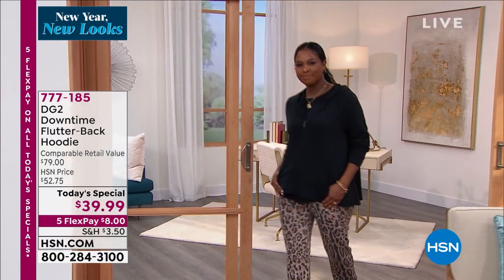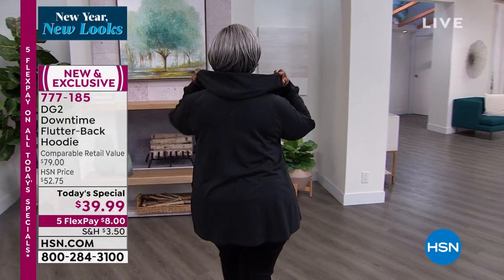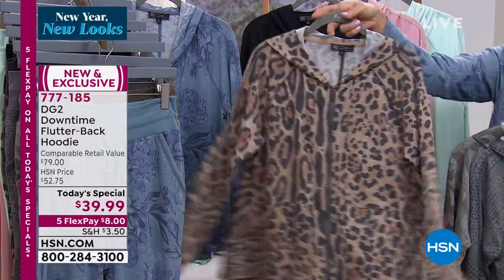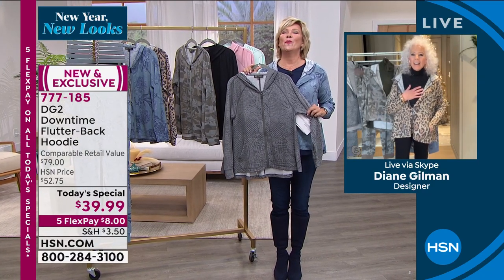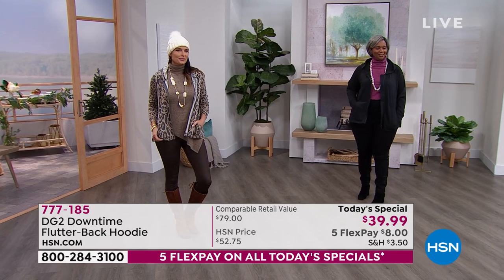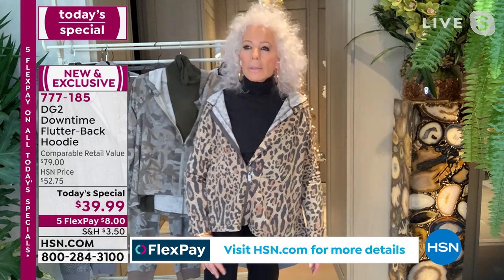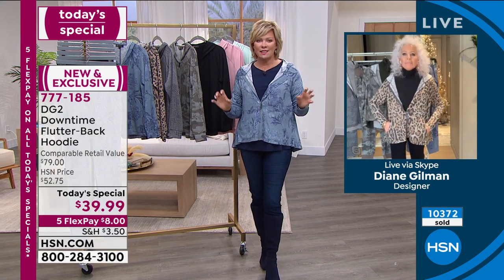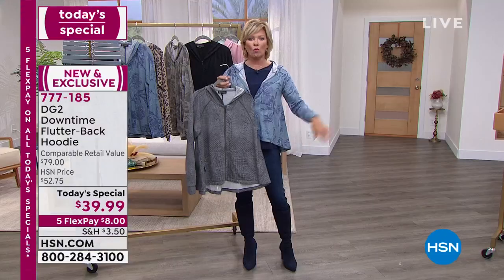DG2 by Diane Gilman Downtime FlutterBack Hoodie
Casual day? Don't get caught looking a mess. Diane Gilman's French terry knit hoodie keeps you looking cute and stylish no matter where the day takes you (or who you run into).